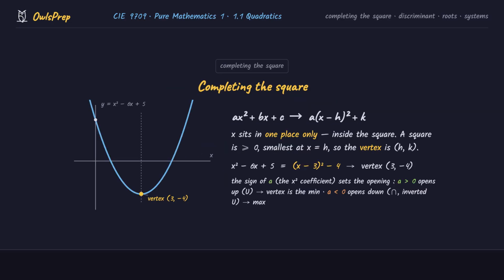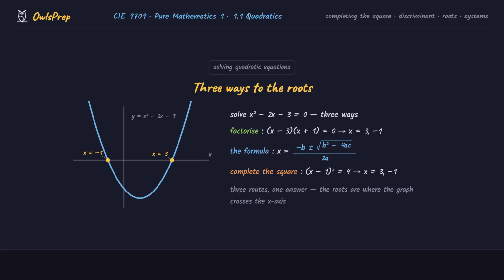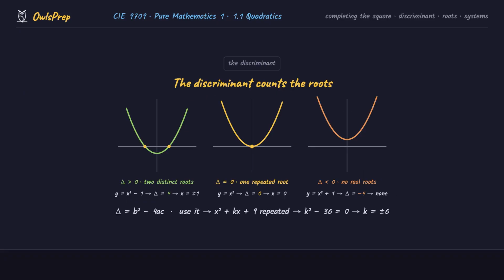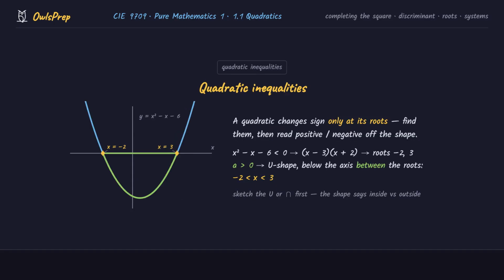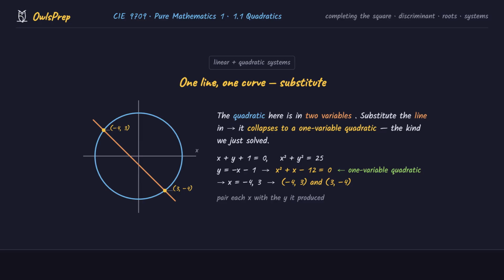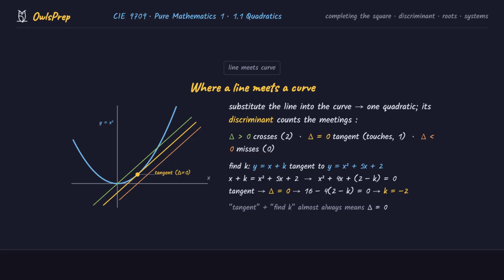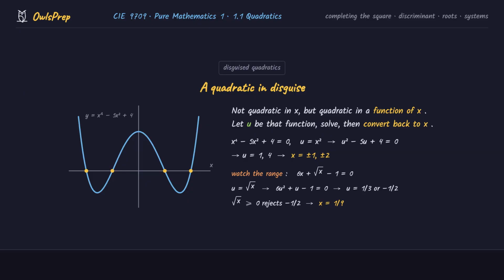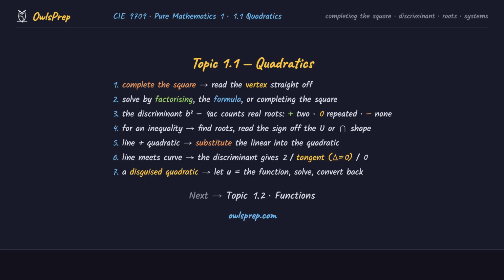CIE 9709 Mathematics 1.1 – Quadratics (Everything in Topic 1.1)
Topic 1.1 of CIE 9709 Mathematics, explained clearly: completing the square to find the vertex, solving quadratic equations three ways, using the discriminant to count the real roots before you solve, solving quadratic inequalities from the shape of the parabola, solving a linear and a quadratic equation simultaneously by substitution, and recognising an equation that is a quadratic in disguise.

Topic 1.1 — "Quadratics," Pure Mathematics 1.

⏱️ Chapters
0:00 Intro
0:26 Completing the square → the vertex
1:51 Three ways to the roots
3:10 The discriminant counts the roots
4:09 Quadratic inequalities → read the sign
5:07 Linear + quadratic: substitute
6:23 Where a line meets a curve (tangent: Δ=0)
7:26 Disguised quadratics: let u = f(x)
8:50 Recap & what's next

📌 Two things students most often get wrong here
• A repeated root is still a real root. Discriminant = 0 does NOT mean 'no solution' — it means the two roots have collapsed into one, and the parabola touches the x-axis instead of crossing it.
• With a disguised quadratic, solving for the substitution u is only half the job: you must convert back to x, and reject any value of u the substitution forbids (for u = √x, u cannot be negative).

📘 Practice this topic — worked examples, common mistakes, and exam-style questions